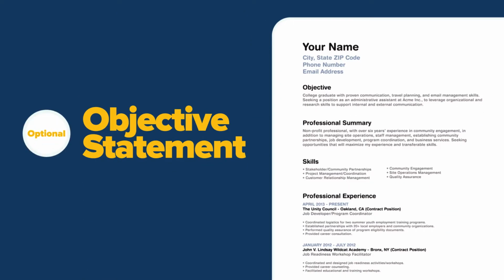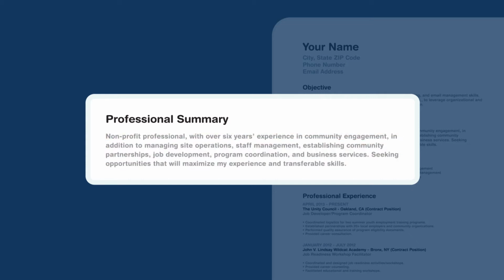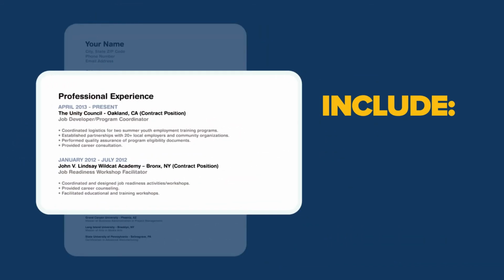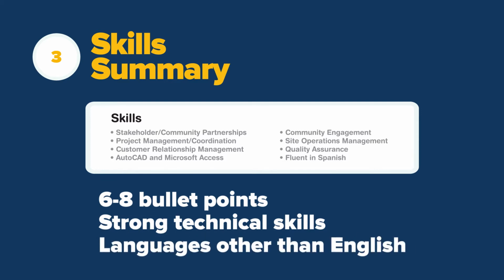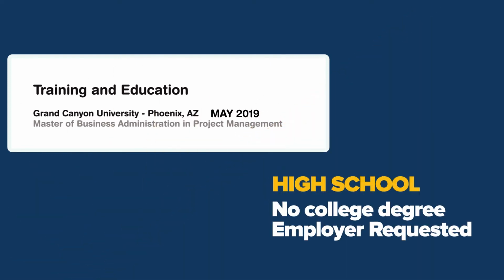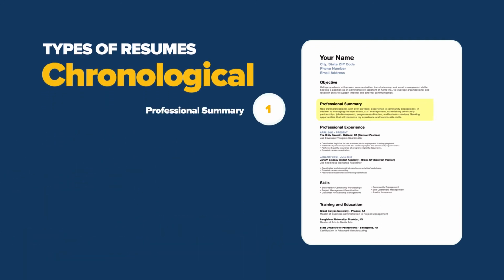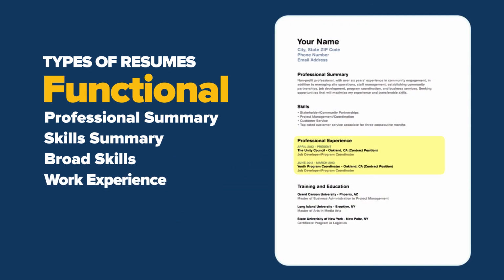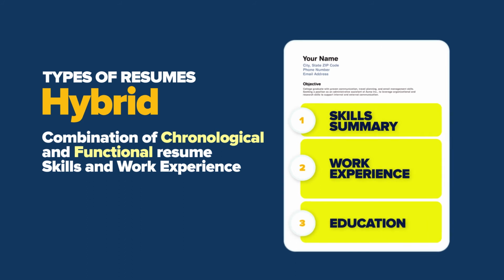Stand Out Instructional Video for Workforce Development Board of Contra Costa County